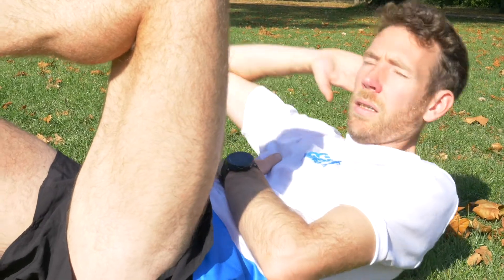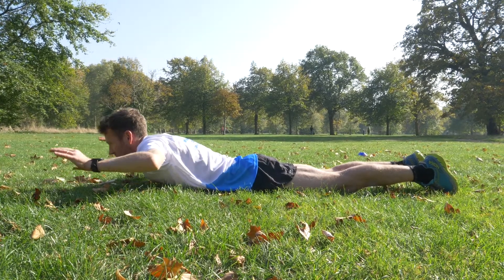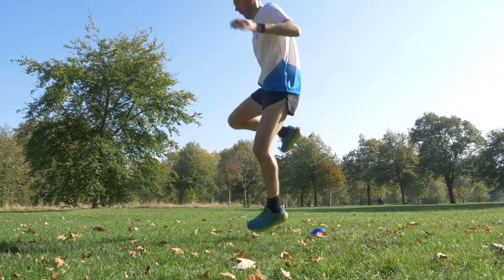Half Marathon Training | Essential Tips and Workouts for Beginners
Training for your first Half Marathon? Struggling to wade through the numbers, paces, and mileage totals?  Here are some simple straight forward tips for training for the 13.1 mile race! Coach Shaun, a 66min Half Marathon Runner, gives you some key workouts and advice for developing mental strength and focus.

Join our Training Club for access to a range of training plans for all ability levels; from beginners to advanced half marathon runners.

We want to help you run further and faster with less effort. We also provide simple running tips; from running form instruction videos, to race and training advice. We also interview top athletes from around the world on our weekly podcast, providing you with incredible running advice from Olympians, top coaches, dieticians and psychologists.

We try to make running simple, providing expert running advice that can be used by everyone- not just elite runners.

Address : London, United Kingdom. (104B Marsala Road, London, SE13 7AF).